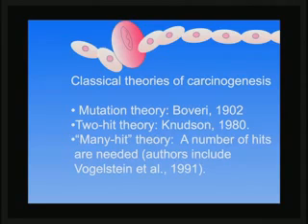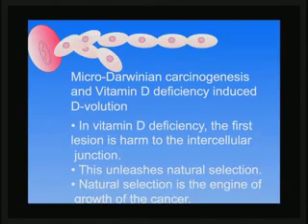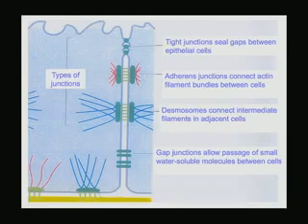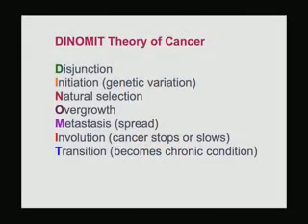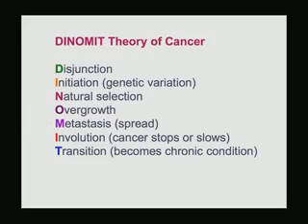How Vitamin D Reduces Incidence of Cancer DINOMIT Model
Gozo Green Coop - Developing the blue economy